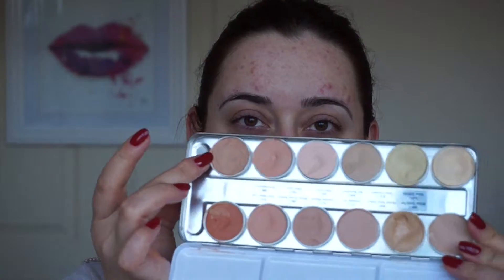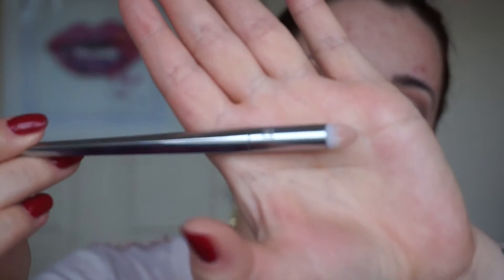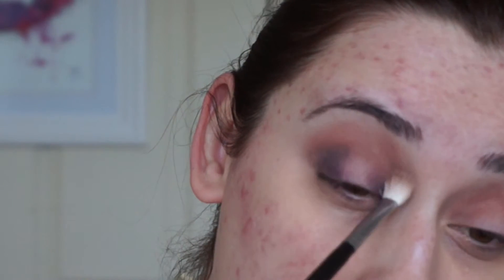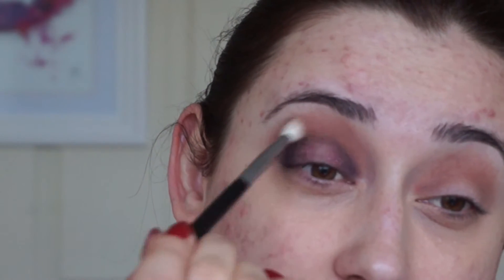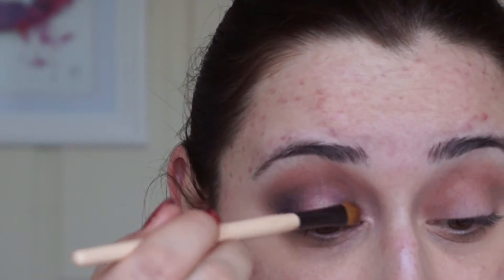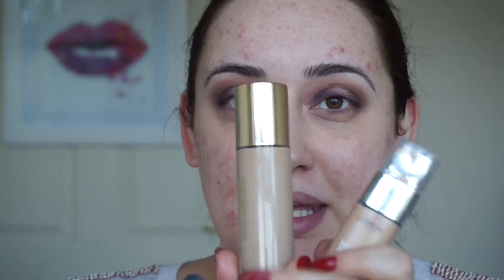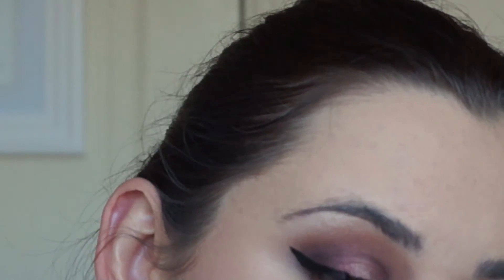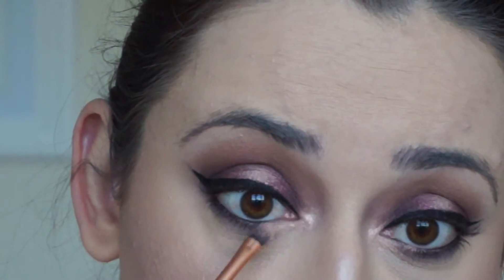Christmas Make Up Challenge #5 Mulled Wine